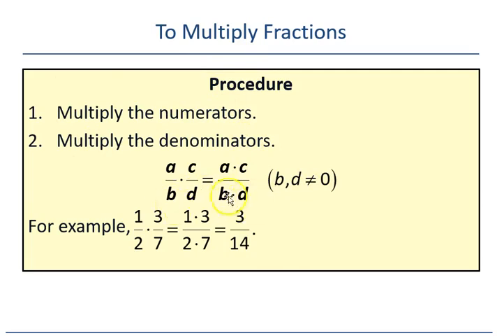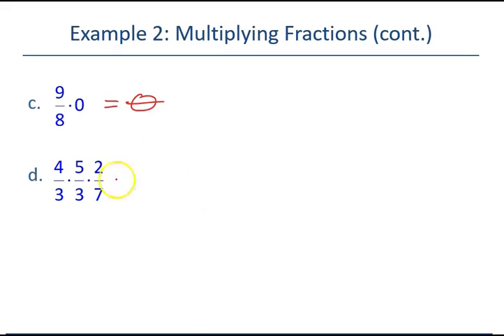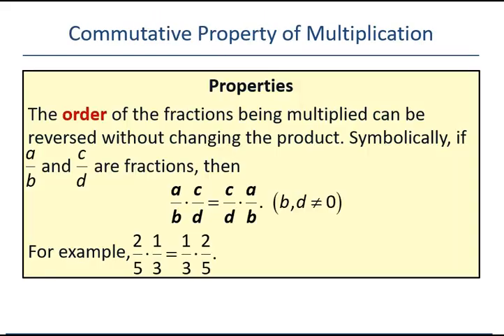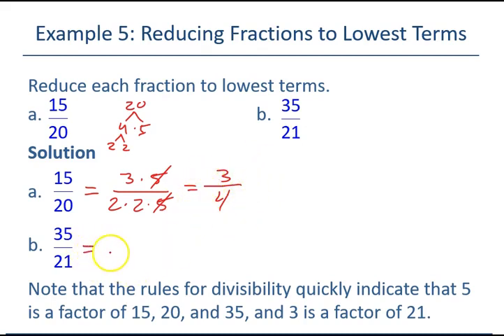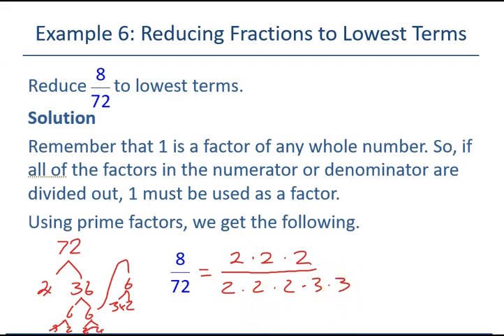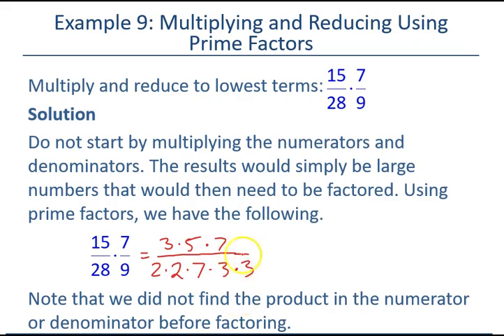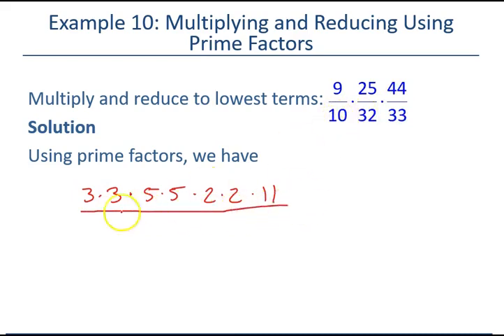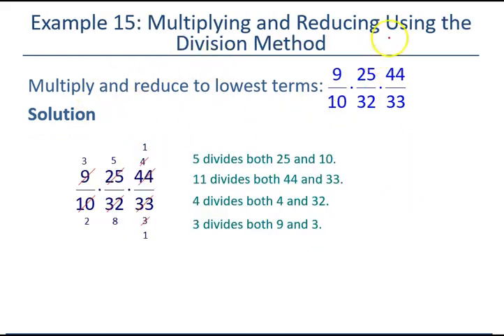2.2 Multiplication with Fractions